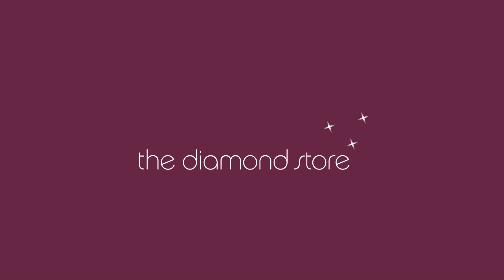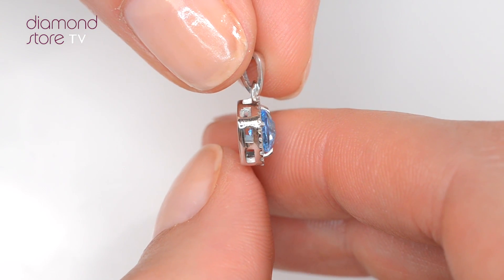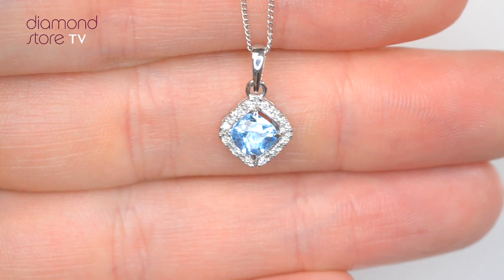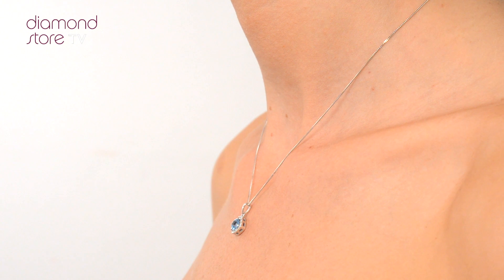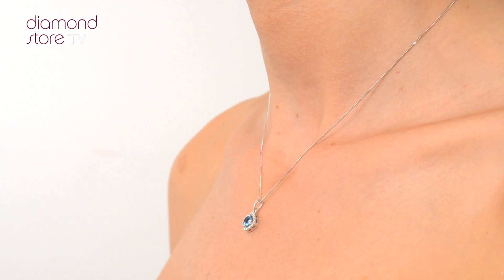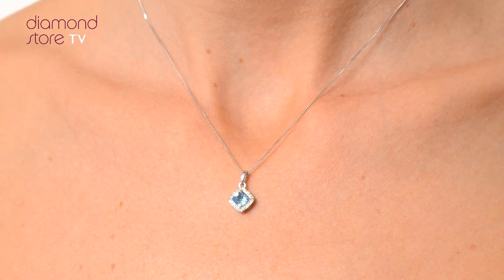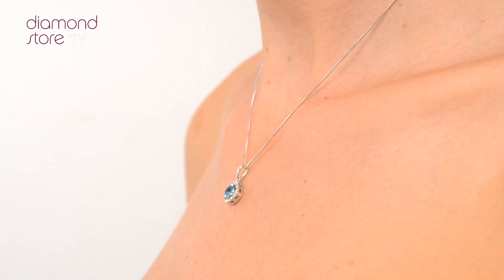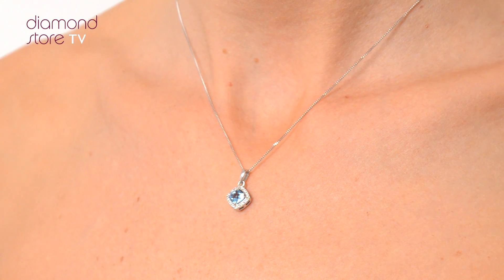Blue Topaz and Diamond - 8mm Pendant In 9K White Gold - G4022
This stunning blue topaz necklace features a sparkling sky blue cushion cut topaz which is held in a classic four claw setting and encased by a collection of glistening Premium Quality Diamonds weighing a total of 0.06CT. For the complete look, you could team this necklace with any one of our pairs of dazzling blue topaz earrings or one of our glamorous topaz rings.